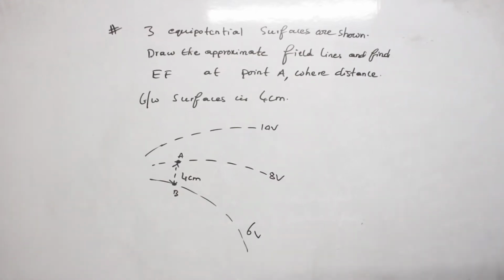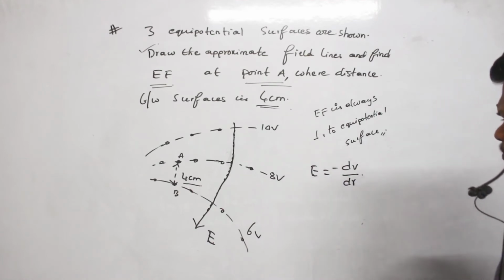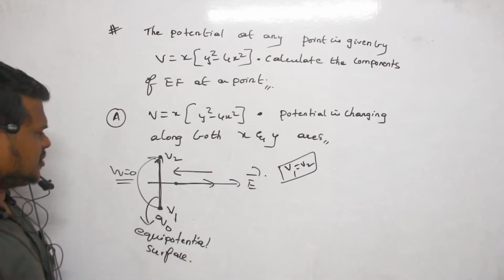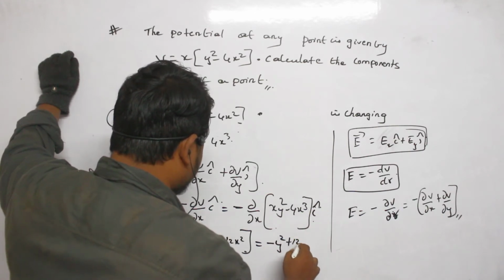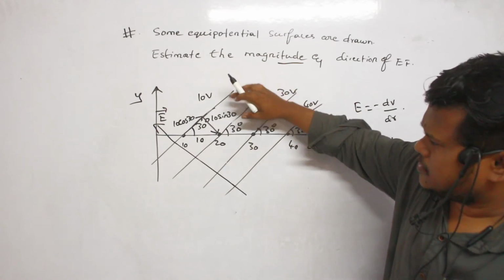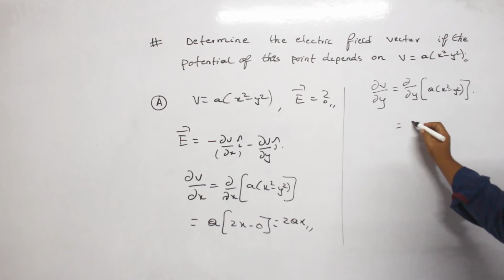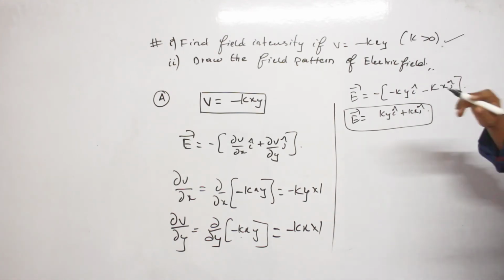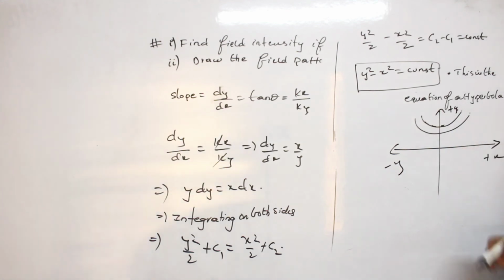EQUIPOTENTIAL SURFACE PART 2/ELECTROSTATICS PART 24